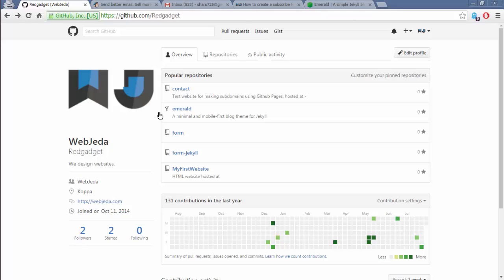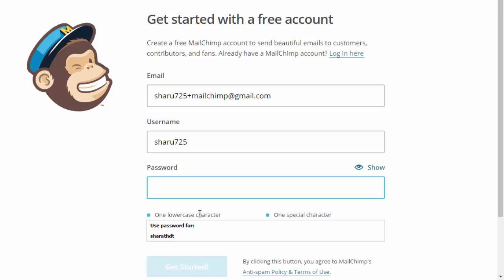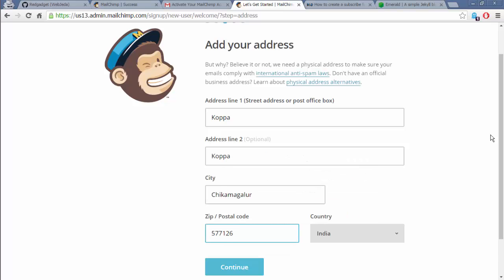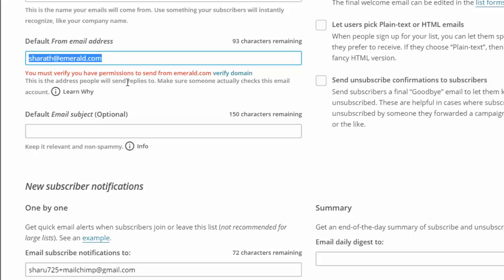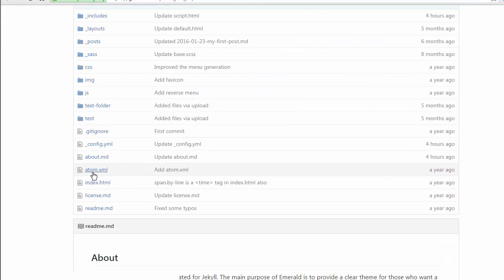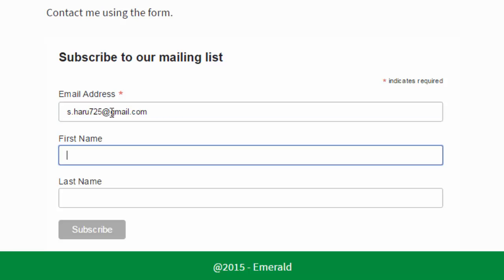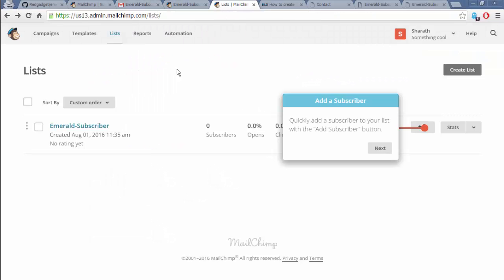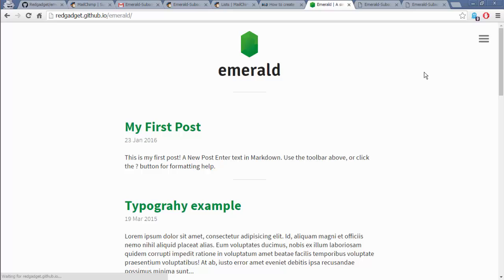Subscribe form for Jekyll website using MailChimp - Jekyll Tutorial 11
Step 1: Sign up with MailChimp

Step 2: Create a list.

Step 3: Get the code of the embedded MailChimp form.

Step 4: Place the code in Jekyll post or page.

Step 5: Test the form.

If this doesn't work for you then comment here. I will try to fix it for you.

* No CLI or Terminal
* Only HTML coding

Note: These videos are more focused on web designers and developers.